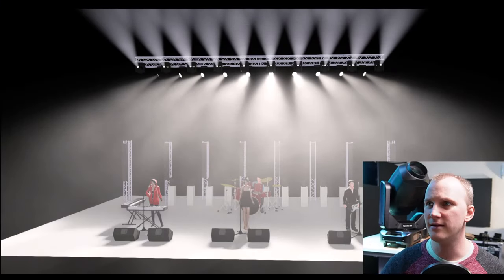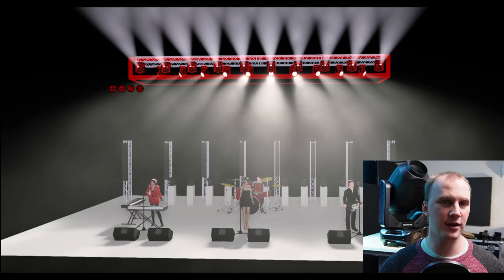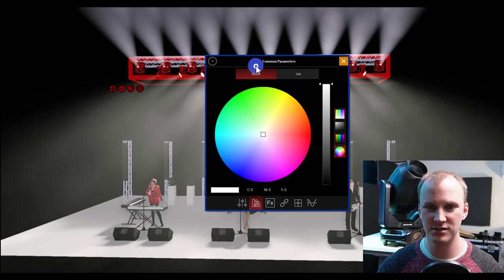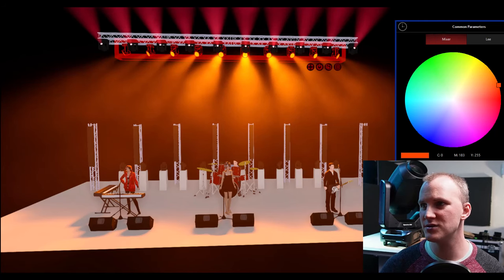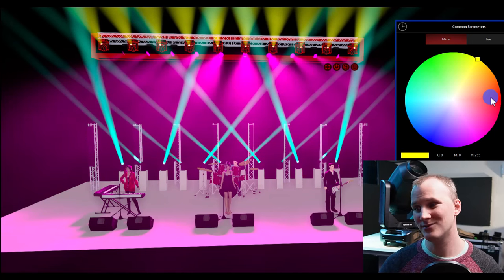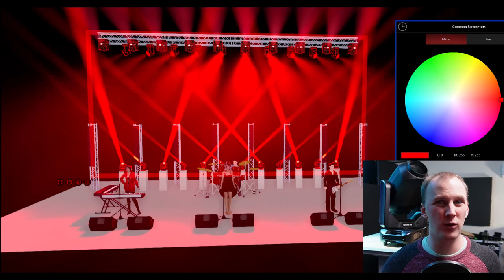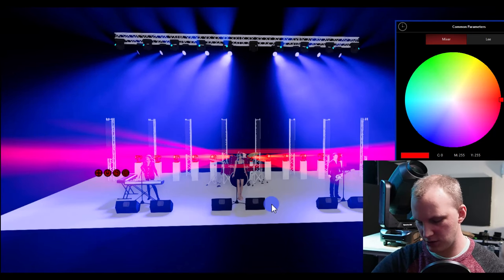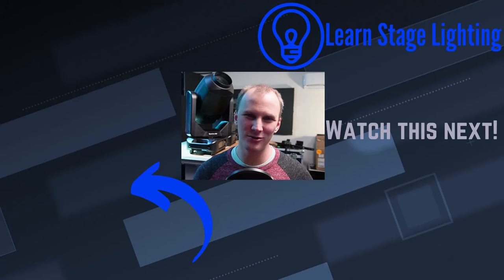How Do You Use Colors in Stage Lighting (Pt. 1)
What's the deal with mixing colors? Do we just turn them on and off as we go? NO - there's theory behind mixing colors, and today we want to help you with the methods, to apply it to your lighting.

Video Specs:
Video Shot on Sony ZV-E10
Microphones Specs:

-David

00:00 Introduction
01:36 The first thing we think about VS what we should think about
01:52 Adding the colors you want
03:47 Using the Color Wheel
04:25 Complementary Colors
05:36 Analogous Color Scheme
06:54 The Triadic Color Scheme
07:43 Adding white?
09:16 How do you put colors together?
11:30 Closing